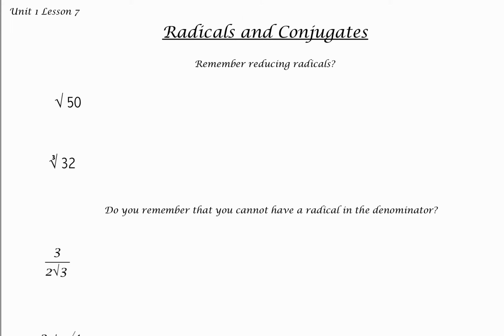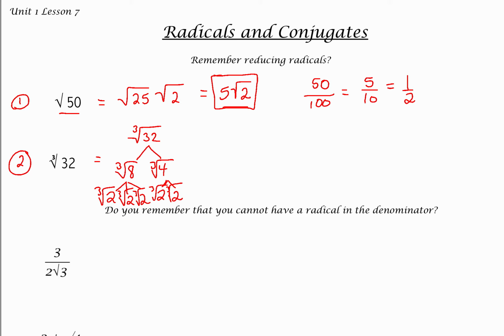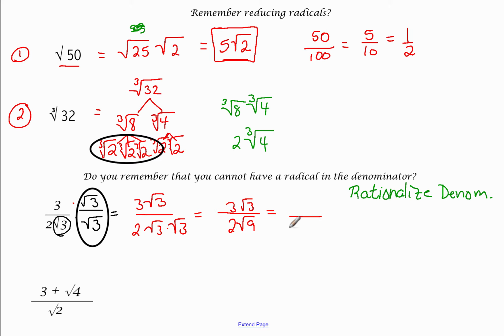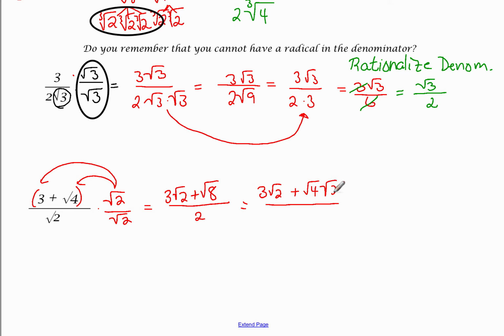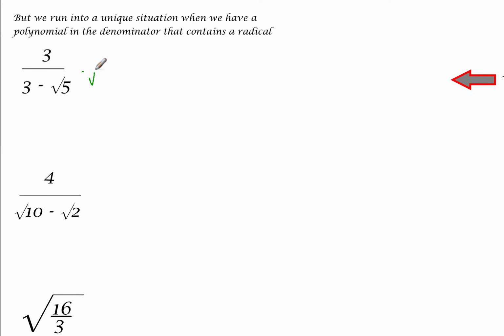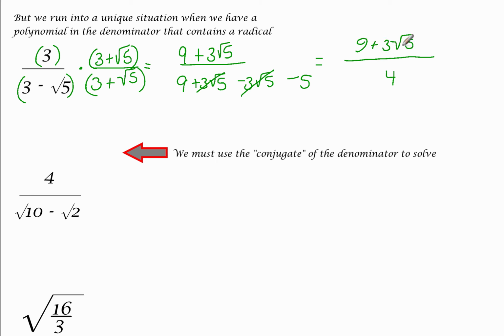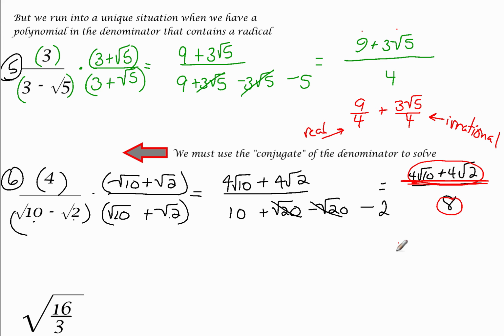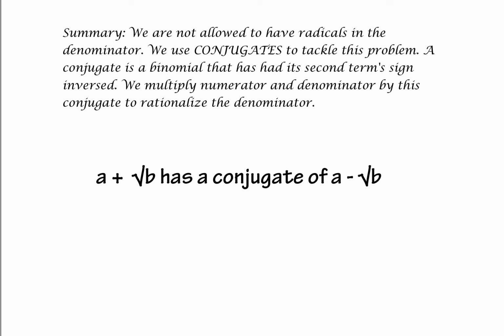CCA2 Unit 1 Lesson 7